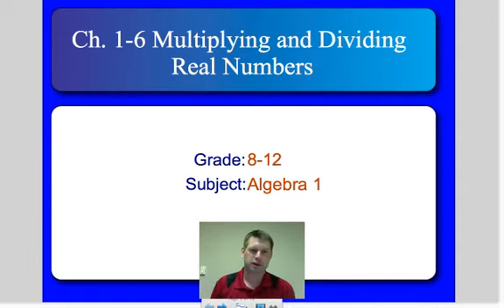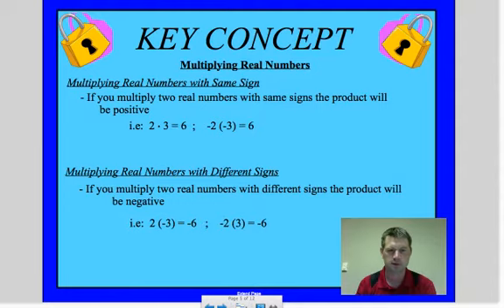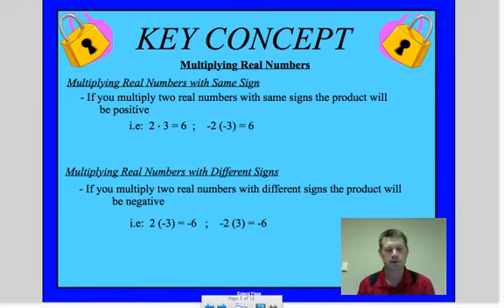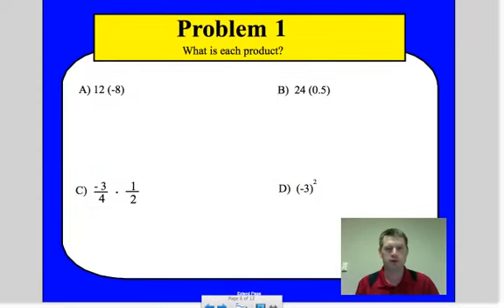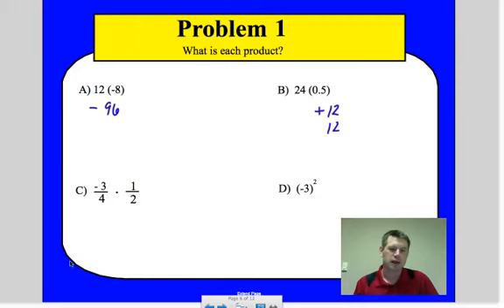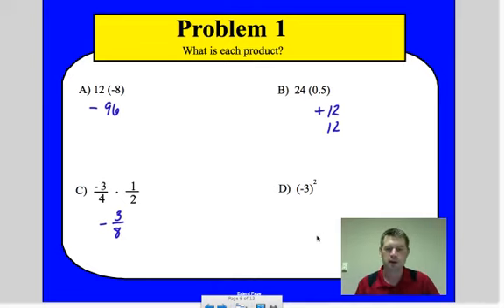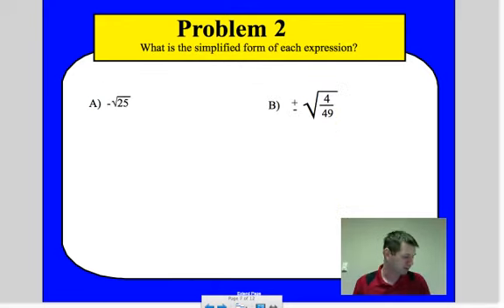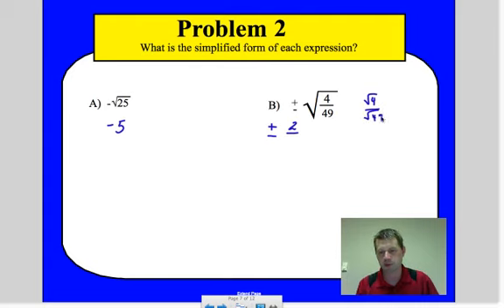Ch.1-6 Part A Multiply Real Numbers.mp4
Multiply Real Numbers